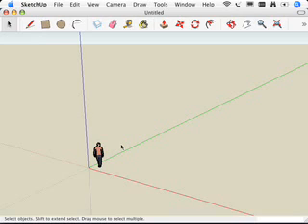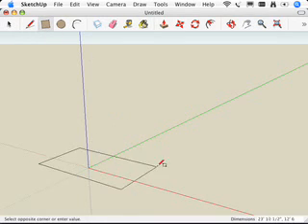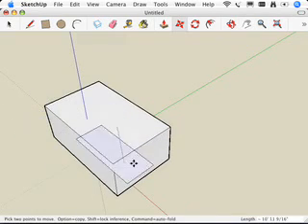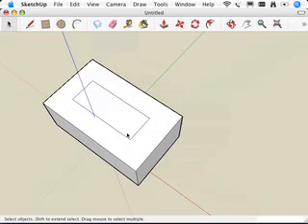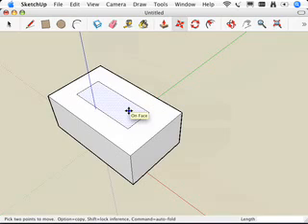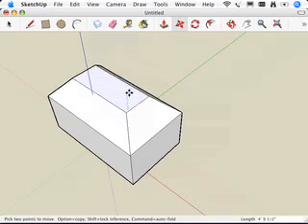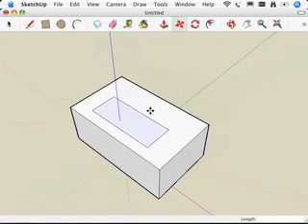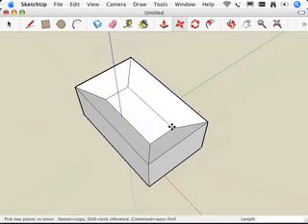Chapter 2 Telling SketchUp who's boss with Auto Fold